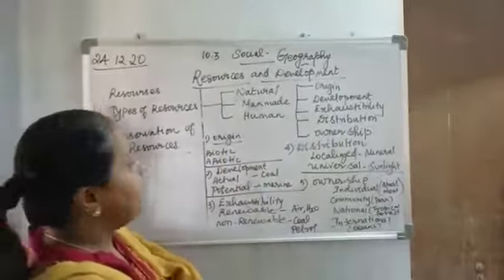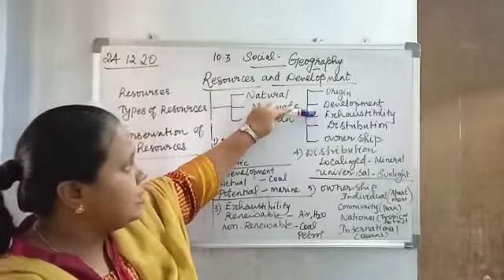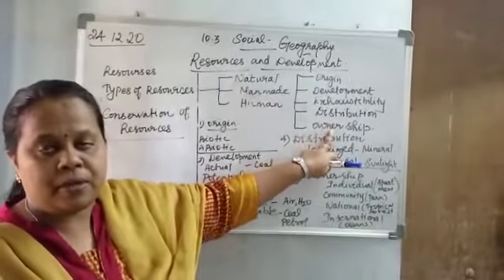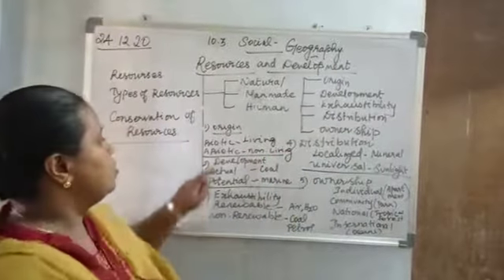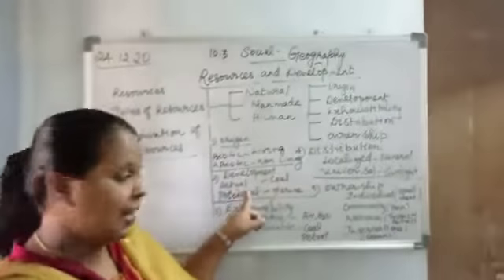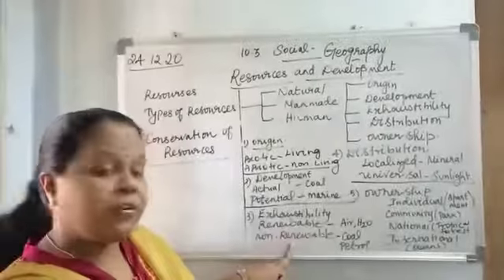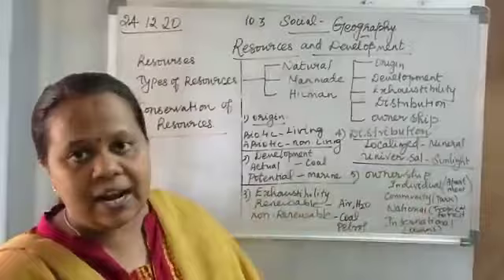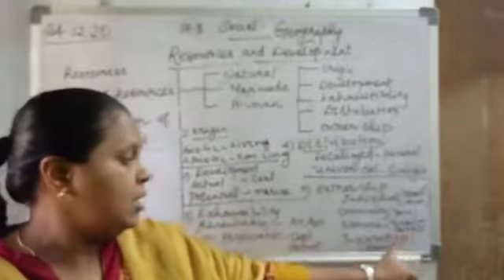Resources and Development . Types of Resources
Video from SandiyalM